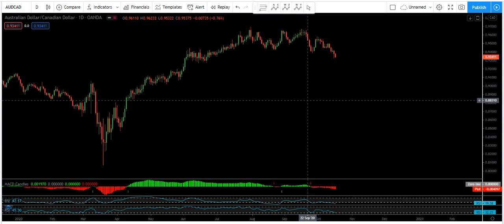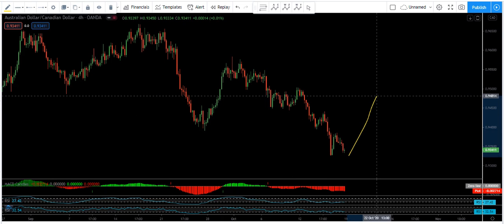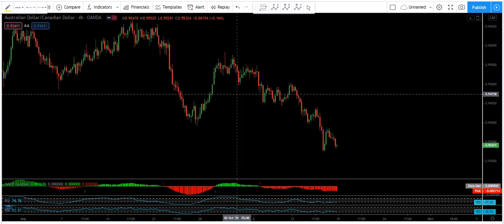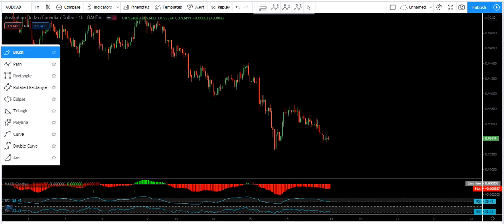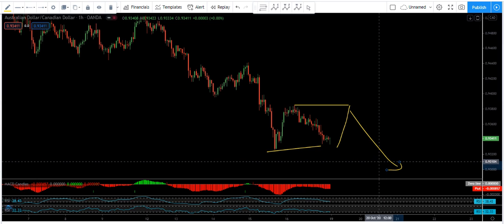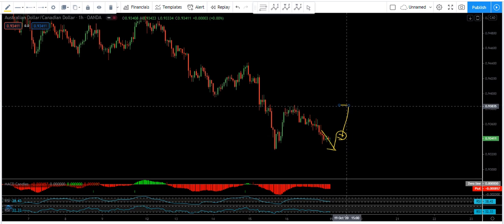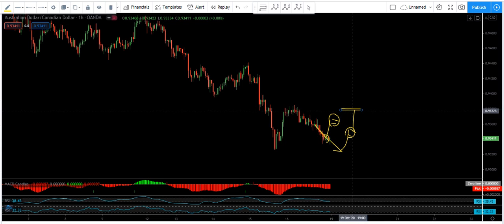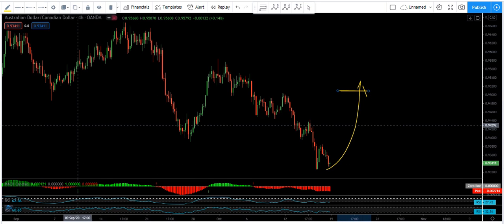AUD/CAD Technical Analysis for the Week of October 19, 2020 AUDCAD